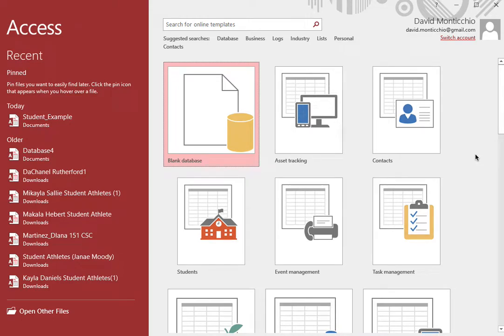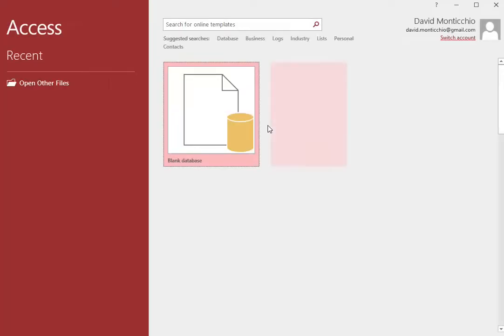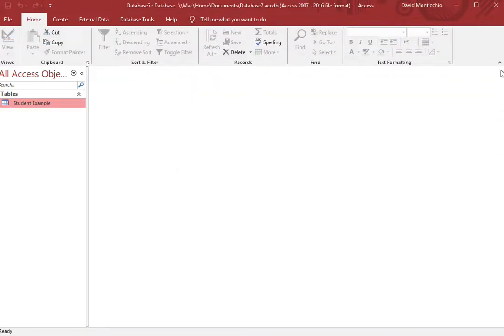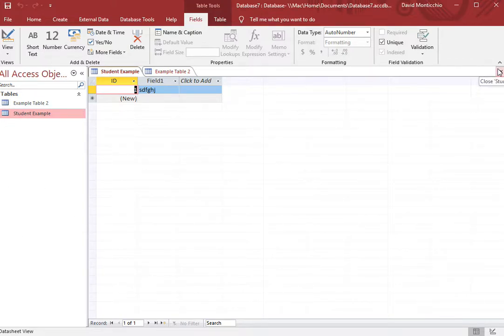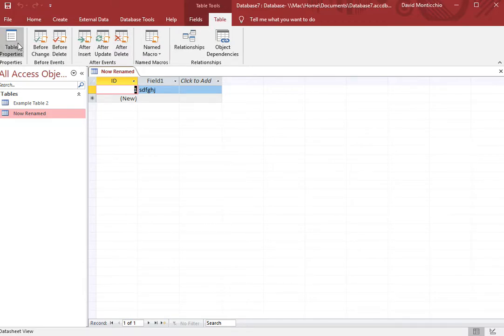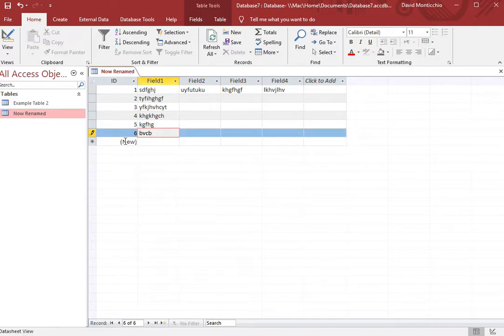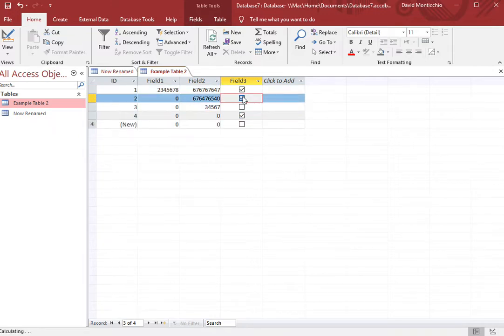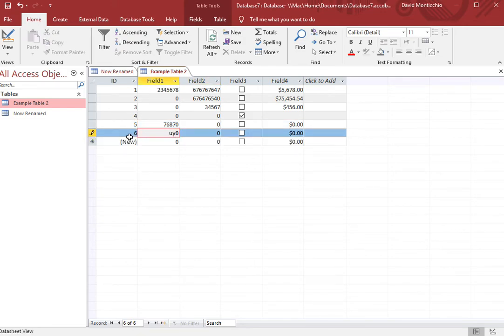Lecture Access Roll Call Part1